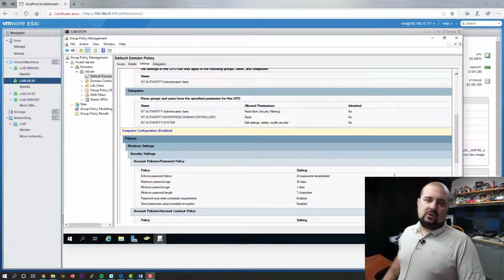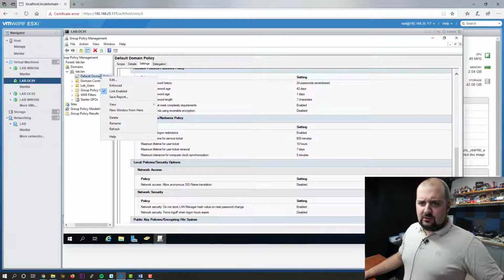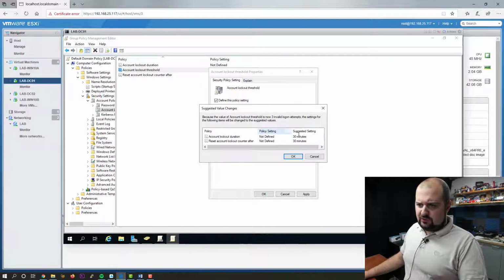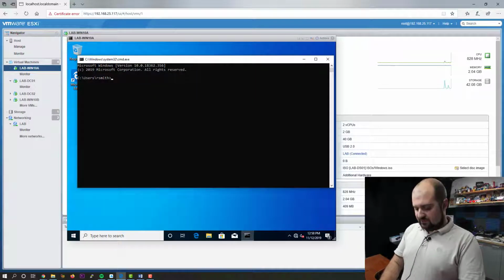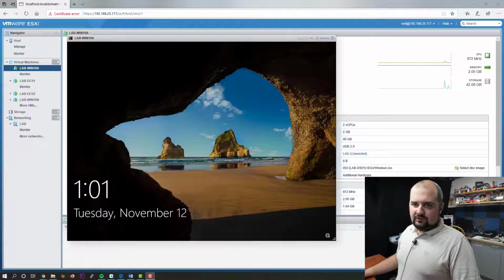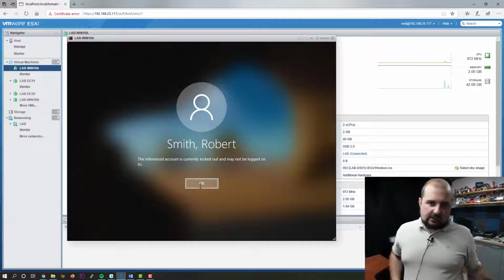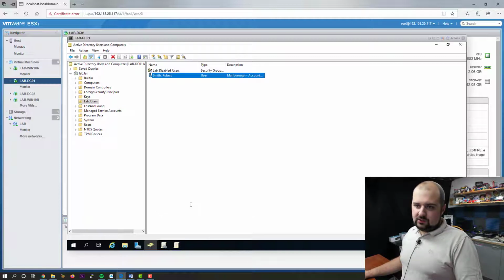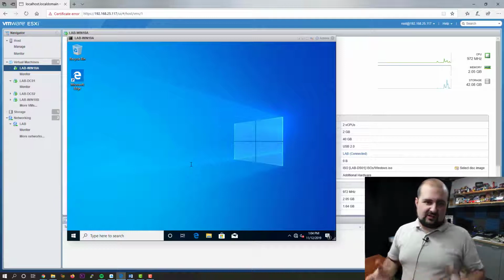Set Account Lockout Threshold in Active Directory | Group Policy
Learn how to set the account lock threshold with an active directory group policy. We also go over unlocking a user account in active directory.